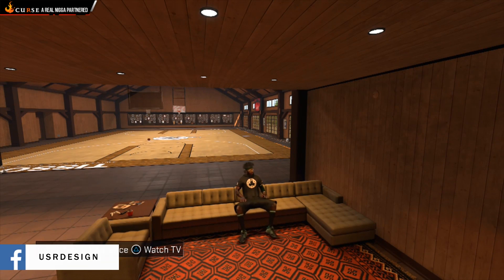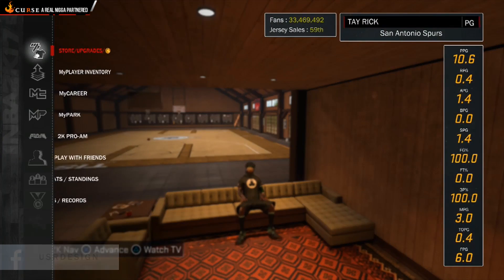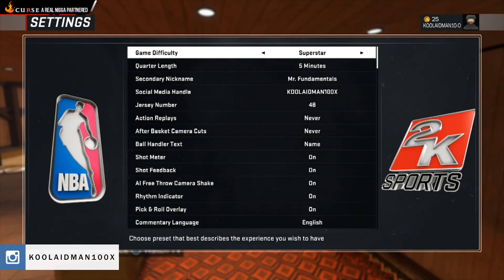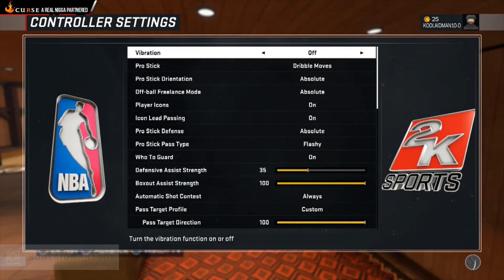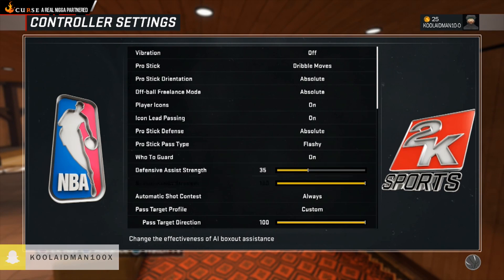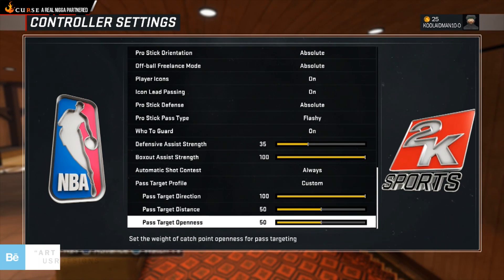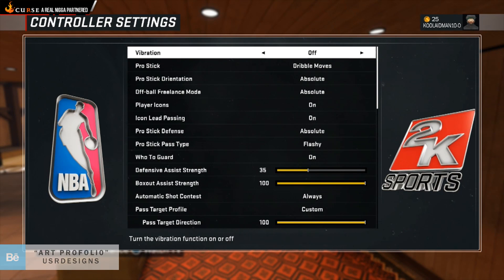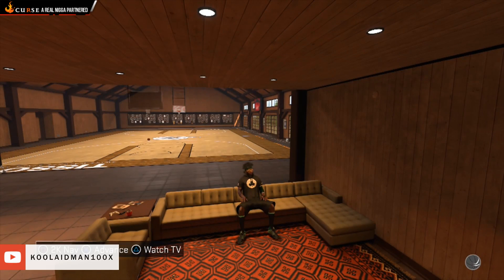NBA 2K17 | THE BEST SPEEDBOOST MOVES